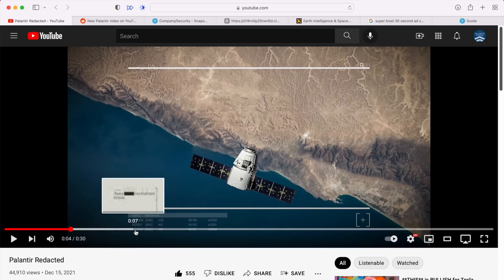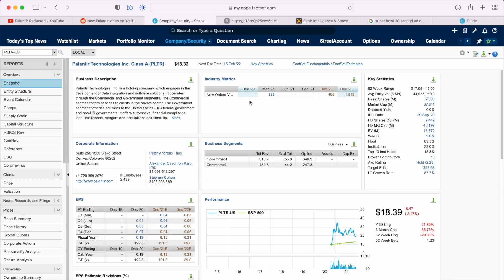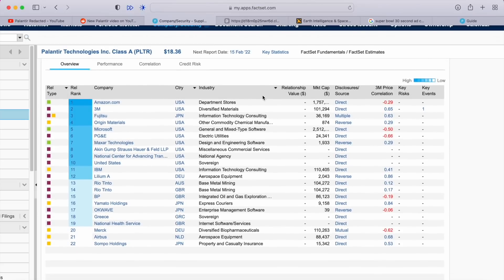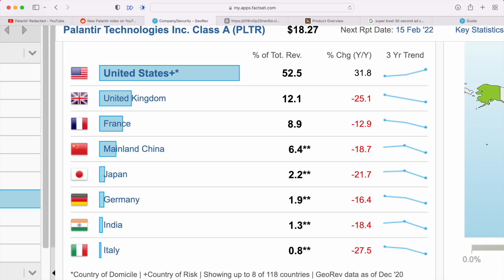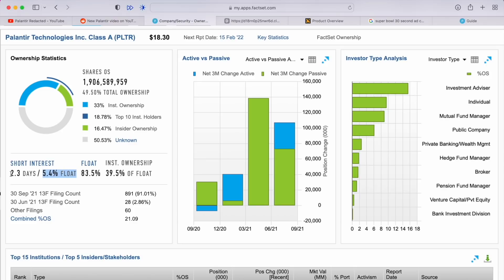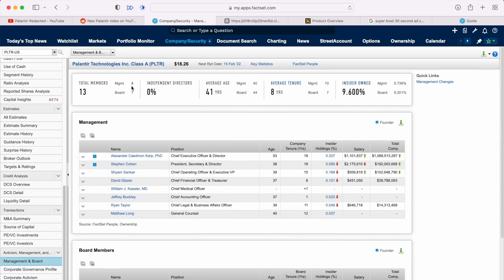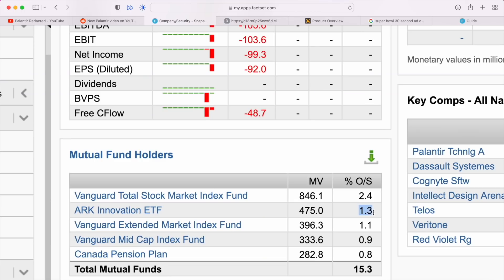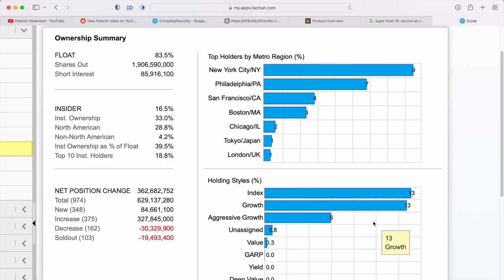Palantir Analysis on Factset: Earnings, Acquisitions, Geography, Ownership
Today, I deep-dive on Palantir through the lens of Factset: earnings calendar preview, acquisition targets, geography revenue, ownership summary.

Jackson